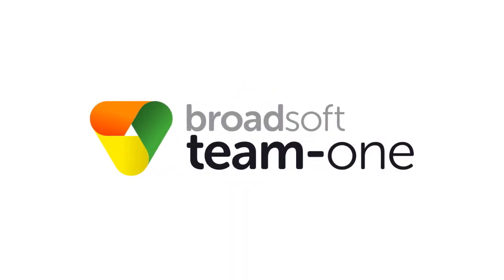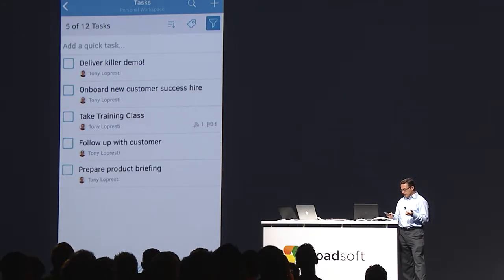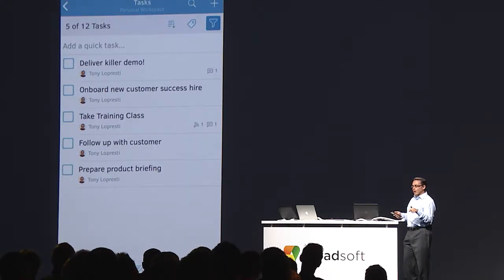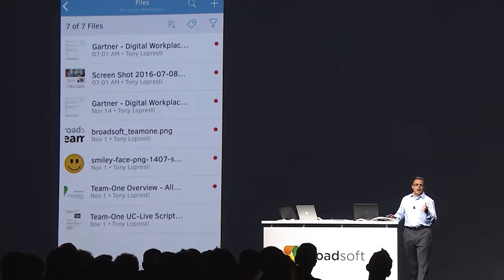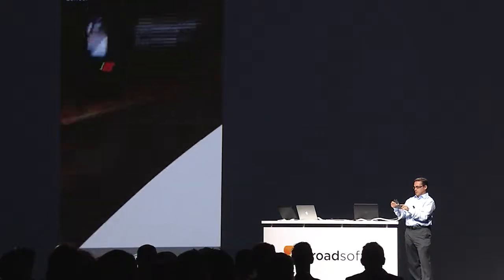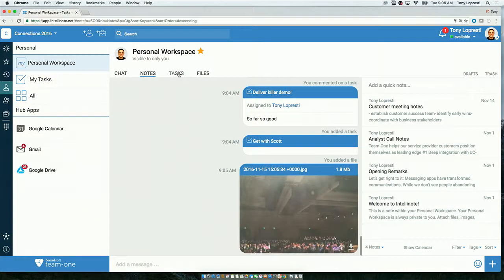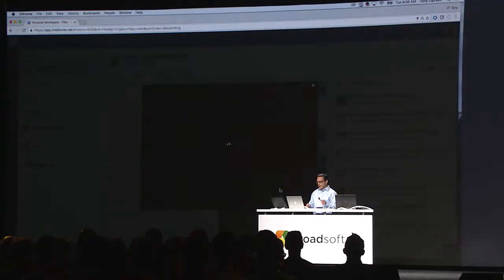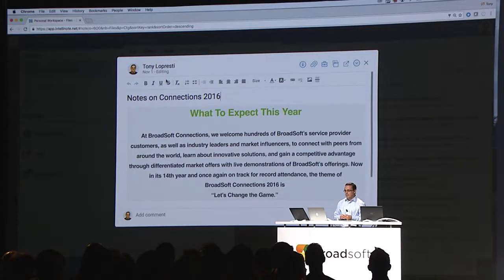Connections 2016: BroadSoft Live Team-One Personal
Check notes, personal tasks, files, and more with BroadSoft Team-One. Tony Lopresti, VP and GM of BroadSoft Team Collaboration, discusses how Team-One benefit’s your personal day-to-day life at BroadSoft Connections 2016. More about Team-One